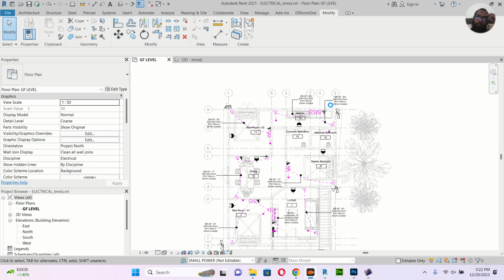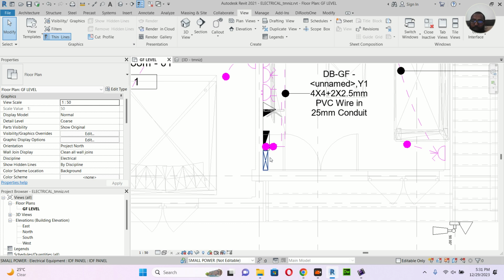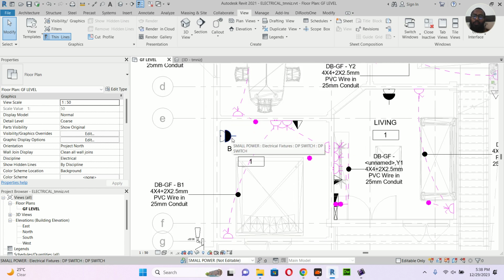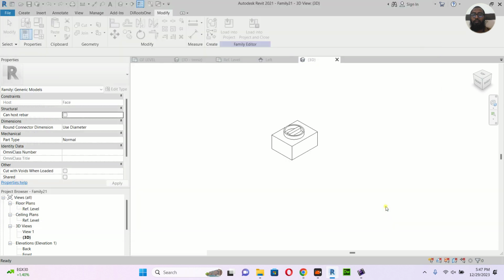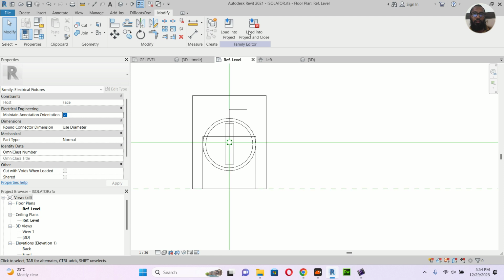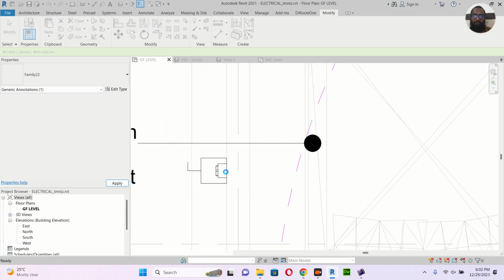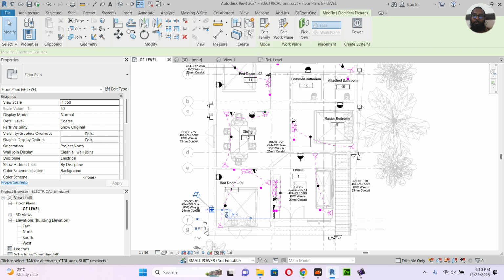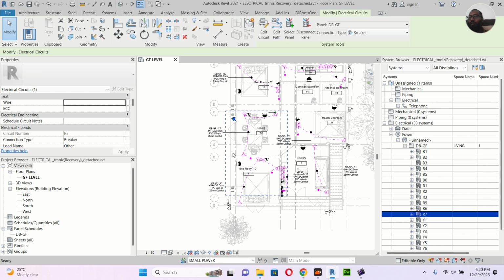Modeling an ISOLATOR - Electrical BIM Part - 09 - Autodesk Revit MEP Tutorial